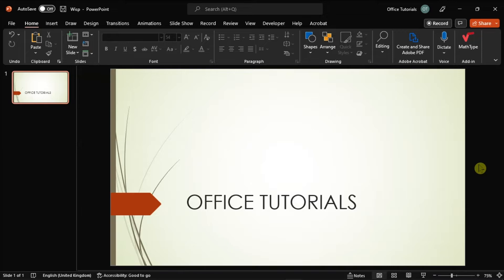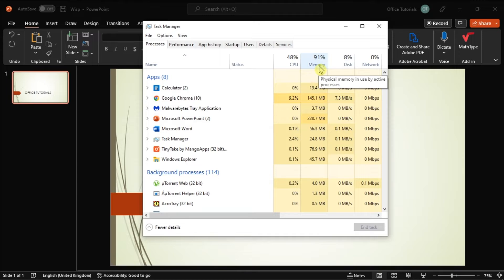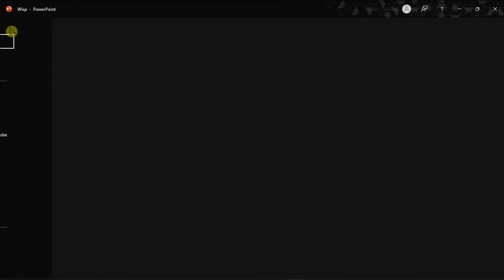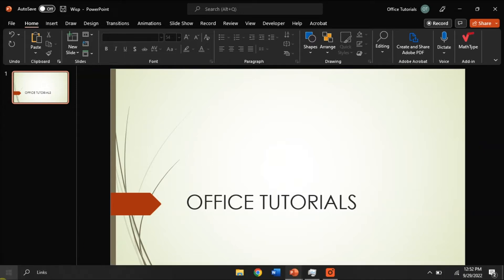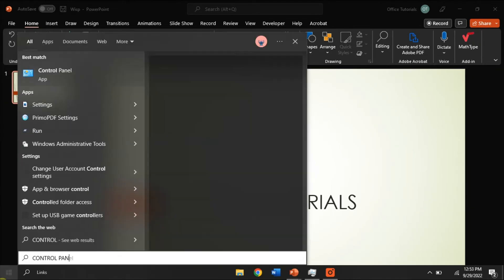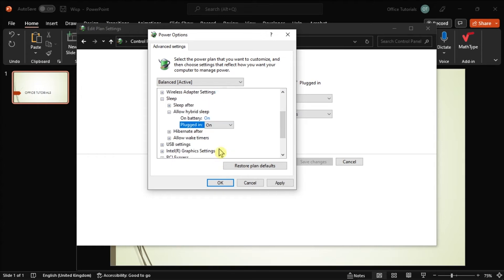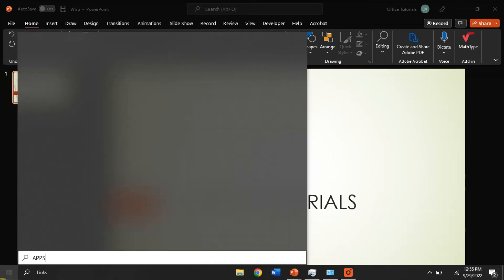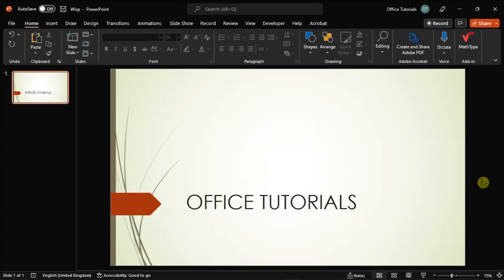FIX: PowerPoint Closes When Computer Goes to Sleep (Troubleshooting & Work-arounds)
Do you find that your PowerPoint application is closing whenever your computer goes to sleep?  If you're waking up your computer to find that it's been closed, then you may want to give these few troubleshooting steps and work-arounds a try!